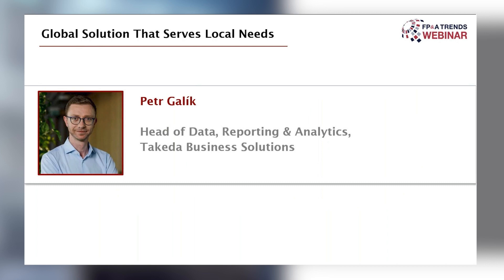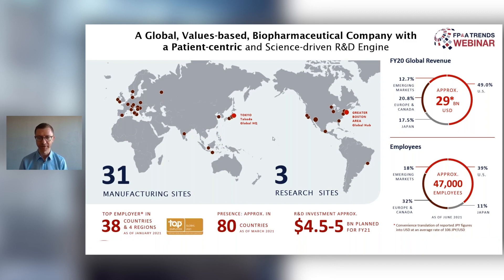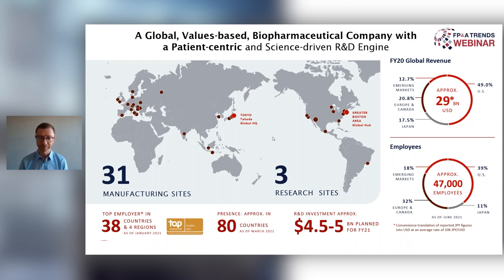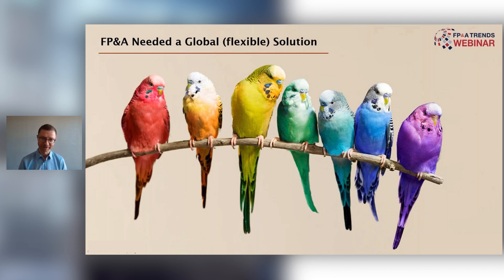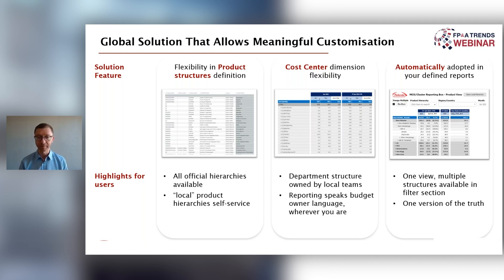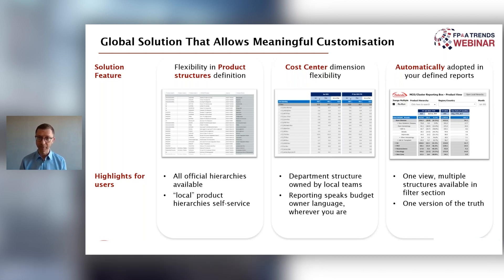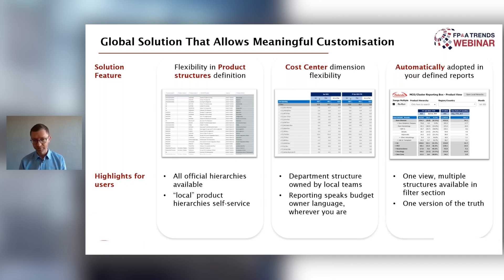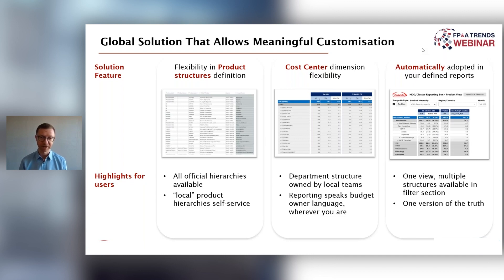Global Solution That Serves Local Needs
With the increasing importance of data, global companies aspire to be truly data-driven and align business strategies accordingly.

📊 FP&A dashboards can be a powerful data visualisation tool that can help reach this goal.

However, to meet diversified local needs, global companies need relevance in automated reporting for all regions where they operate. So how can we effectively utilise the dashboards for such local purposes?

📹 In this video, Petr Galik, Head of Data, Reporting & Analytics at Takeda Business Solutions, answers this question. He shares his experience in creating a meaningful global solution for customised dashboards, enabling FP&A Storytelling to be even more effective for local business needs.